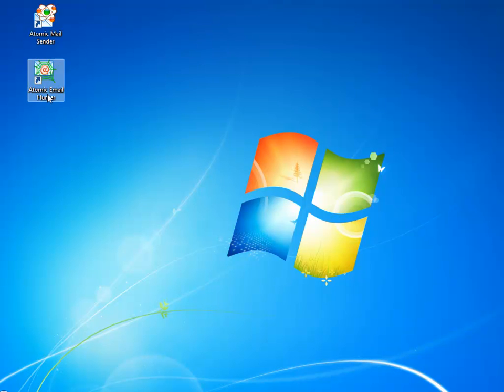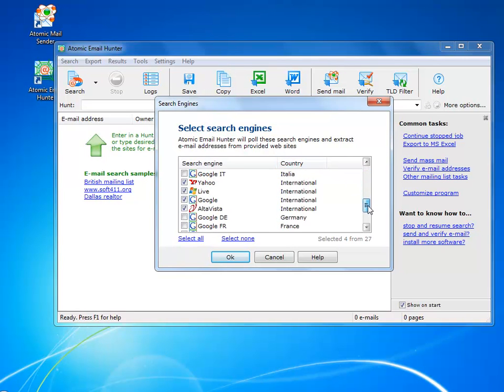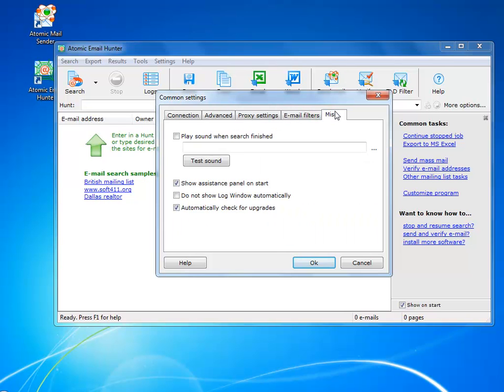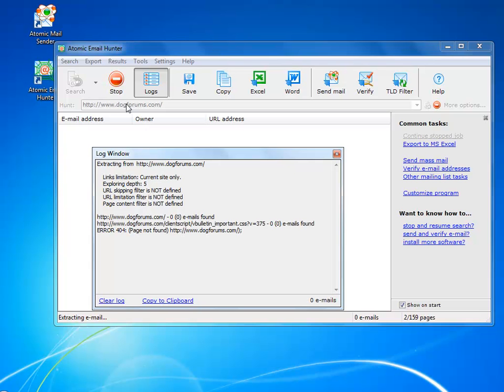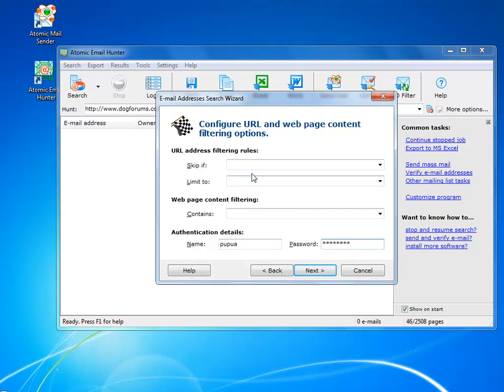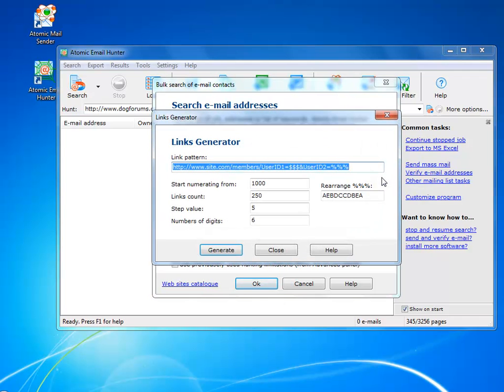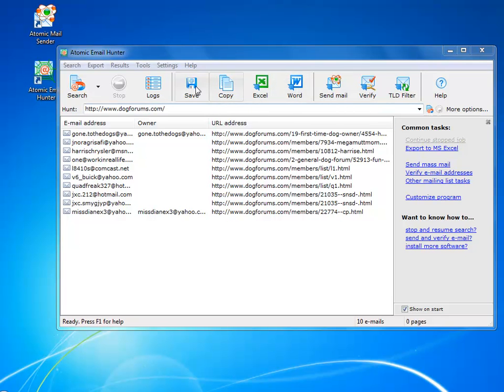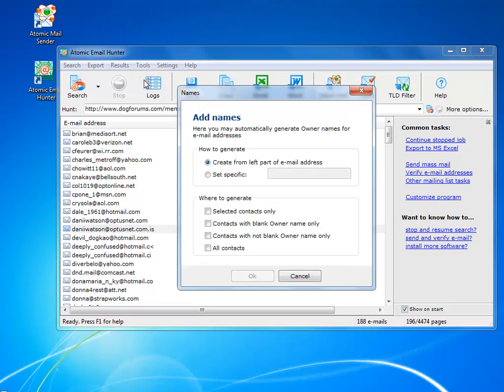Atomic Email Hunter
| Atomic Email Hunter is an advanced email extractor that can extract email addresses from any websites